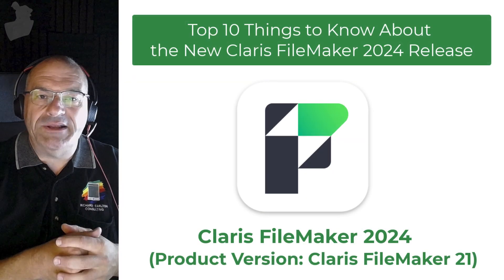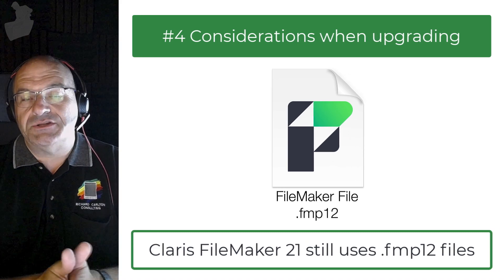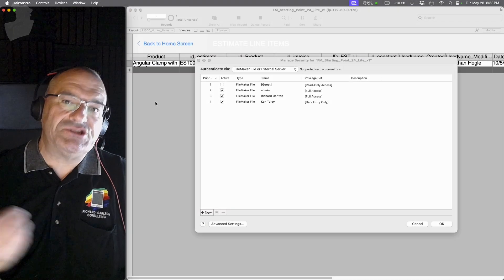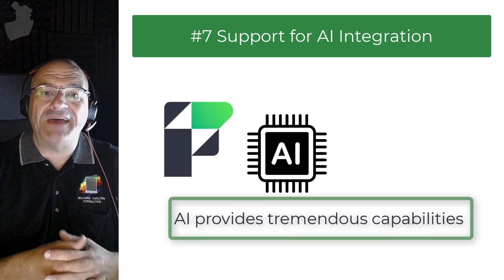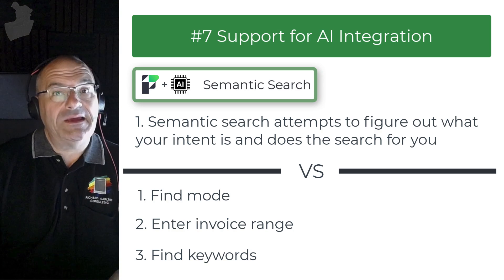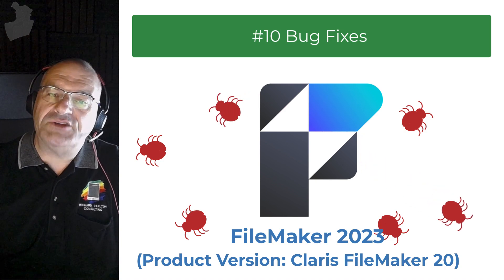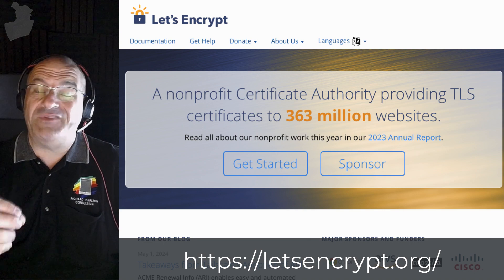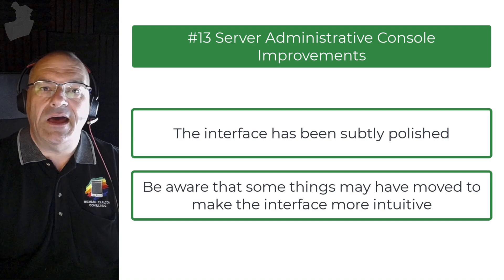Top 10 Things to Know About Claris FileMaker 2024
The Claris FileMaker 2024 release is here and we have a great line up of resources for you!

NINE amazing streams with different guests from the FileMaker community, including staff from Claris! Click here to view the schedule and register for each LiveStream:

Lastly, if you would like to jump directly to a trial of the new version:

70 hours of video content AND one copy of Claris FileMaker Pro! 🎥

FMTraining.TV
2122 9th St., Suite 102

Imj3zEXXWfcYeEyeYrcWkMuJXeK4p6siBU/edit?usp=sharing